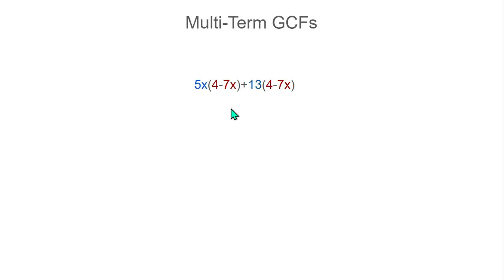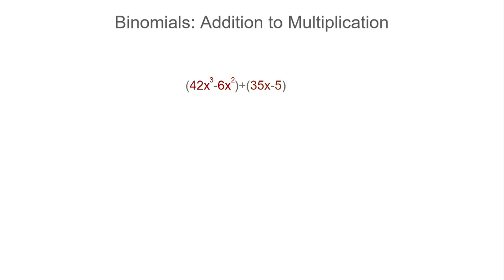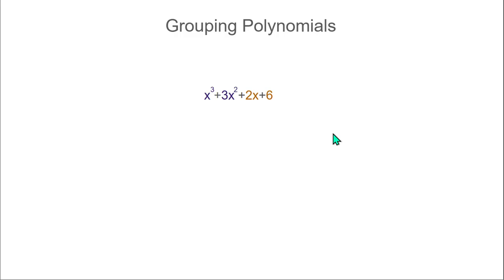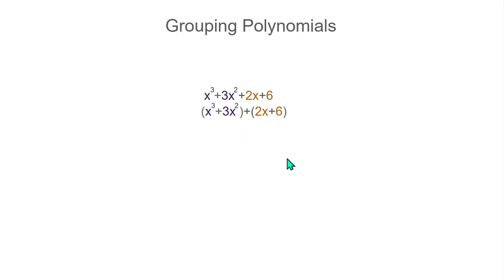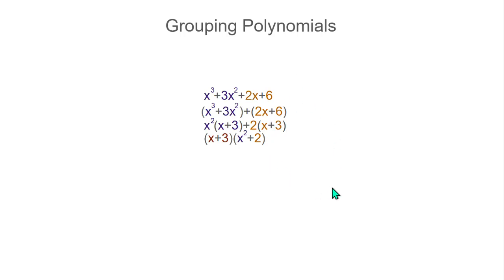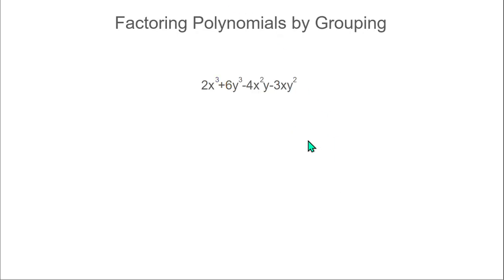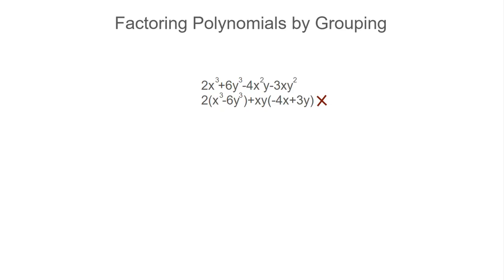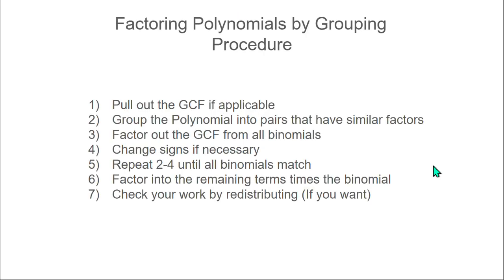Factoring Polynomials by Grouping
In this video I explain how to factor polynomials by grouping.

0:00 Intro & First Step
0:54 First Step Example 2
1:14 Second Step
1:57 Third Step
2:40.5 Full Method & Complications
3:52 Extra Simplifying Step
4:22 Method Summary
4:57 Comprehension Questions
5:08 Outro